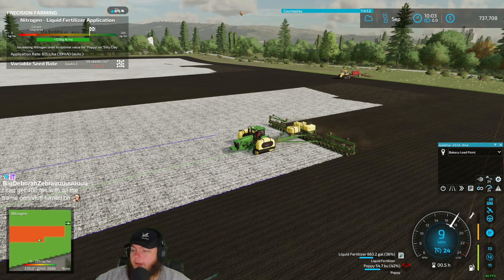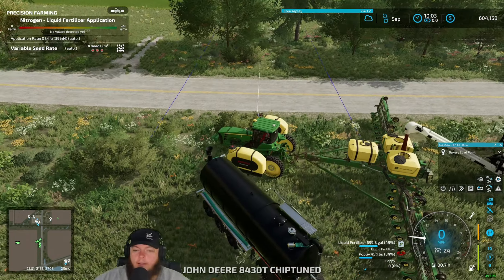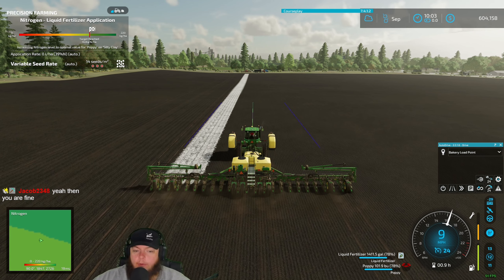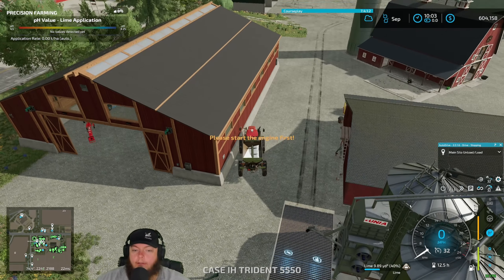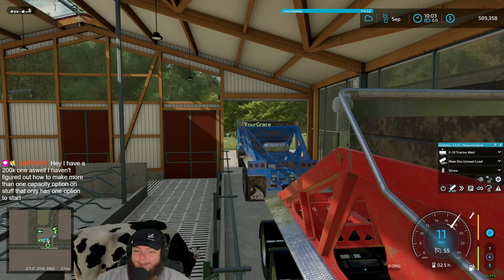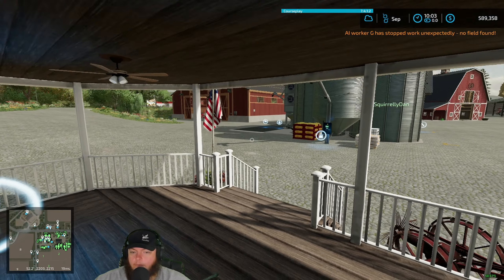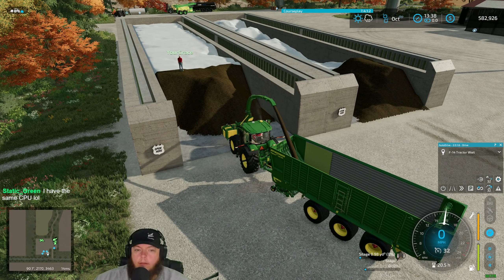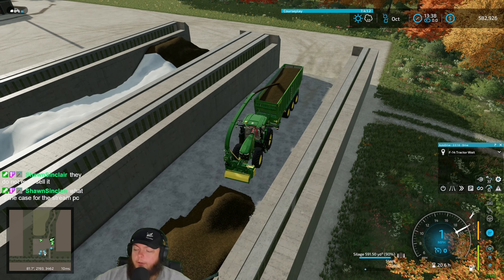Twitch Livestream | Farming Simulator 22 | Elm Creek 4x by Stevie. | 06/24/2024 - Part 2